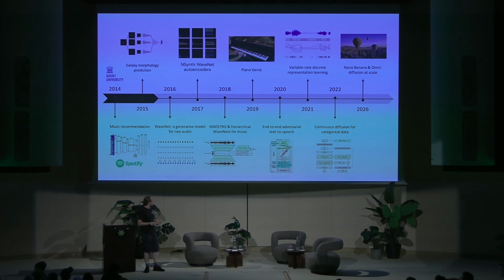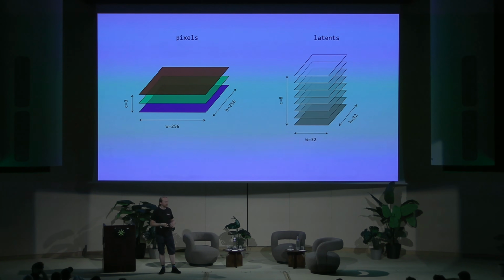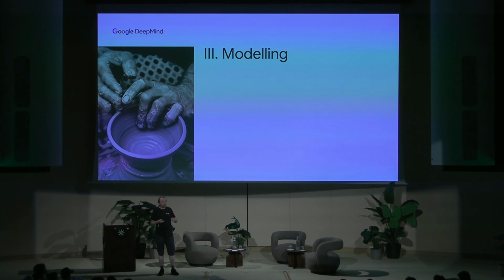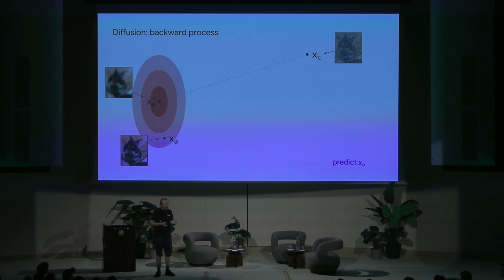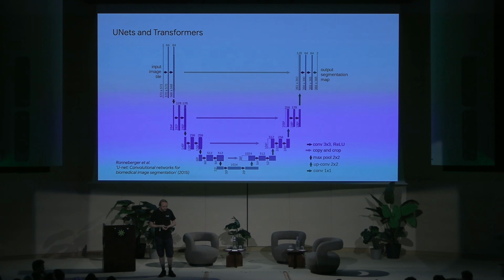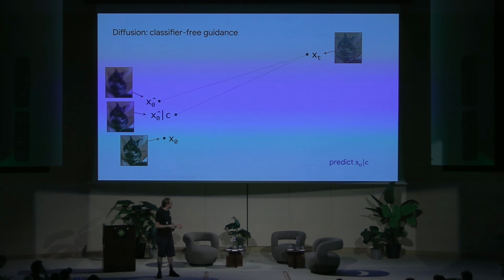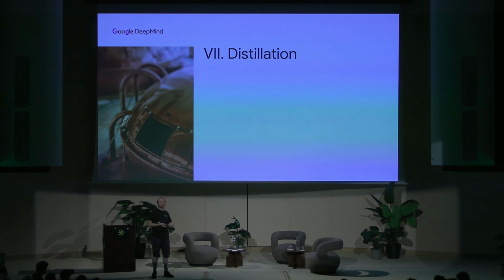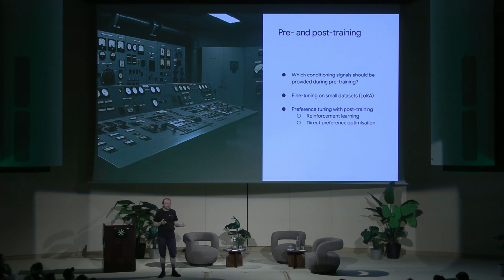How DeepMind builds image and video generation models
How DeepMind builds image and video generation models: data, latents, diffusion, transformers, guidance, distillation and control. A 20 minute tour from inside the lab.

Sander Dieleman has been a research director at Google DeepMind for 11 years. He contributed to AlphaGo, then moved to generative AI when generated images were 32 by 32 pixels. Today he builds the image and video models that ship in Google products.

In this talk, recorded live at Off the Radar, he walks through the eight building blocks of a large scale image and video model, and the one trick nobody talks about anymore: guidance, the cheat code that makes every diffusion model punch above its weight.

A longer version of this talk, and all the material, is on his blog: sander.ai

00:00 Why DeepMind said no, then yes
01:02 From Ghent to DeepMind: AlphaGo and 32 pixel faces
03:42 Data: the part academics were never taught
04:43 Latents are just fancy pixels
07:01 Diffusion, explained: iterative denoising
11:12 Architecture: from U-Nets to transformers
12:23 Training at scale
13:30 Guidance: the cheat code
15:28 Why everyone leaves guidance on
16:28 Distillation: sampling in fewer steps
18:11 Control: prompts, references and camera motion

Sander Dieleman

Hexa is a startup studio. Since 2011, Hexa has launched and backed tech companies from first idea to scale, through three programs: Start, Sprint and Scale. Front, Aircall and Spendesk started here.